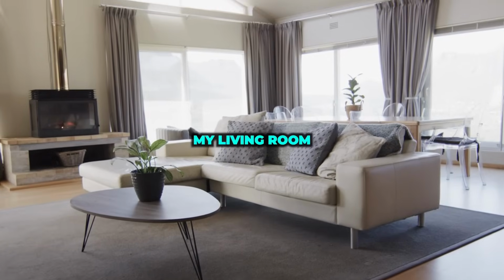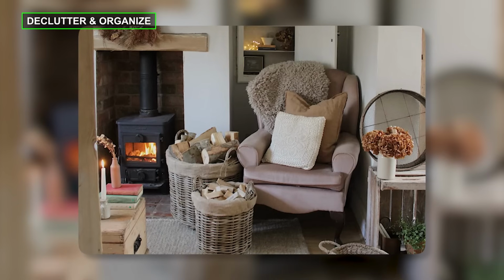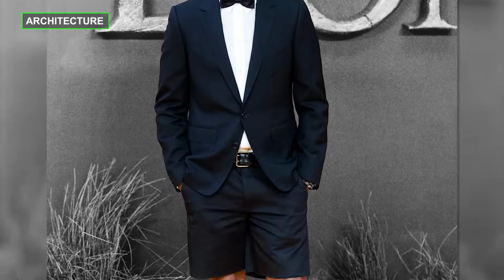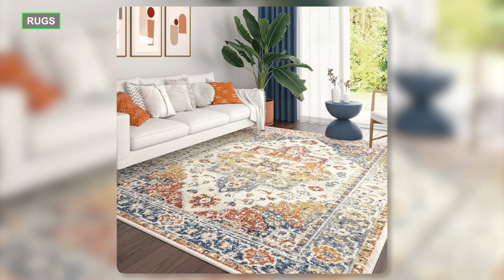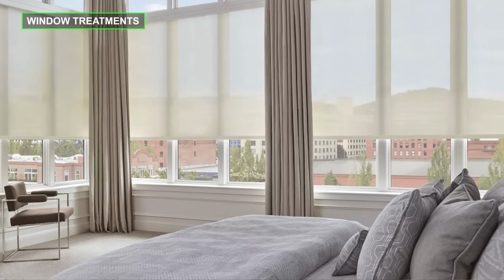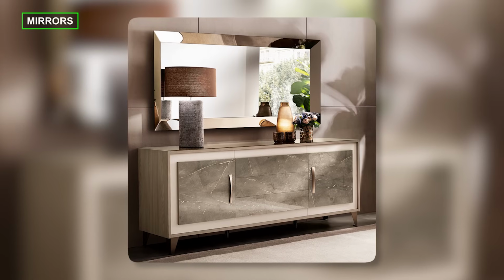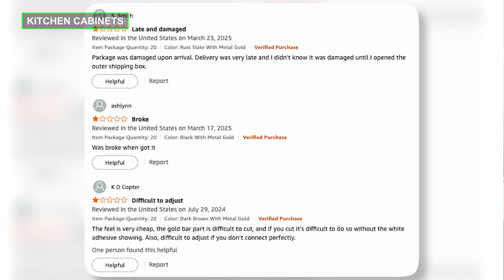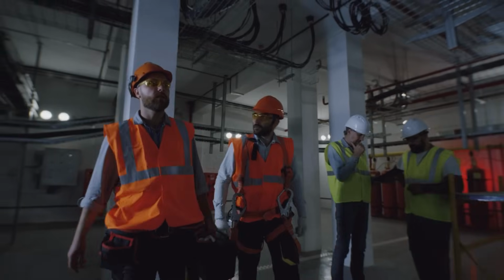10 Low-Cost Home Upgrades That Look Expensive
**10 Budget Friendly Design Tips That Actually Work**

Design doesn’t have to be expensive to be effective. In this video, we’re breaking down ten smart, low-cost upgrades that can completely transform your home—from better lighting and rug sizing to easy cabinet refreshes and paint tricks that go way beyond beige.

Whether you’re in a rental, working with a tight budget, or just want your space to feel more pulled together, these tips deliver maximum impact for minimal spend. Learn how to make your home feel designer without hiring one.

CHAPTERS:
00:00 Intro
00:33 Declutter & Organize
01:48 Architecture
02:40 Doors & Hardware
03:36 Rugs
04:26 Window Treatments
05:25 Layered Lighting
06:23 Mirrors
07:05 Kitchen Cabinets
07:57 Furniture Proportions
08:41 Paint
09:10 Outro